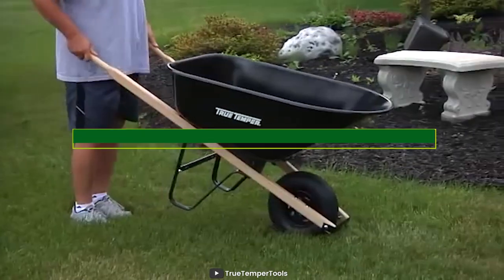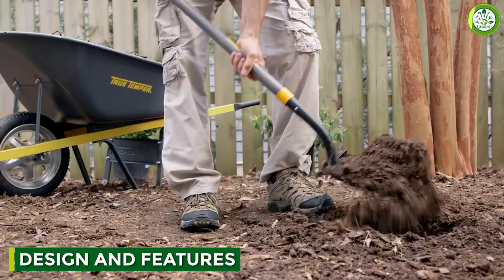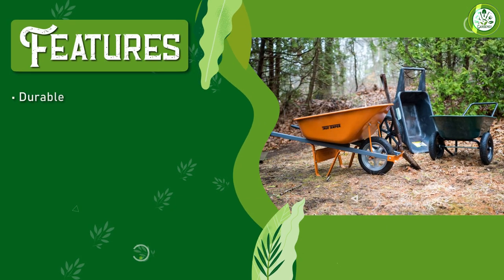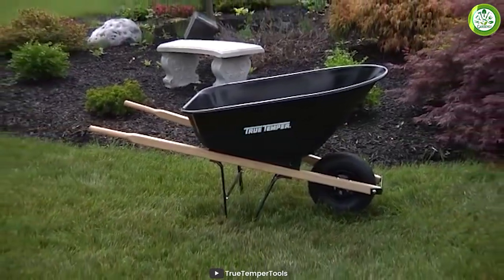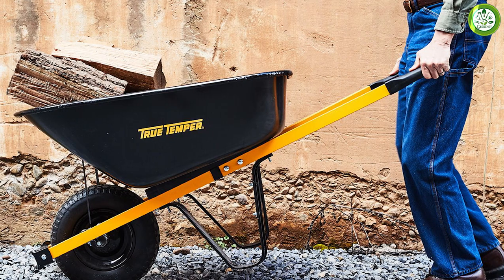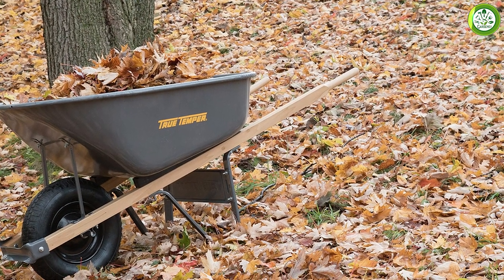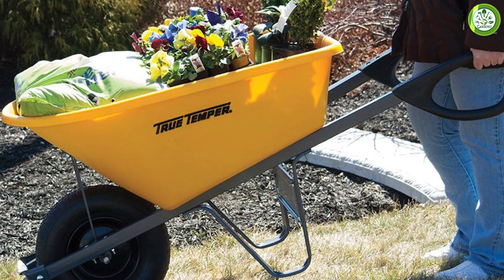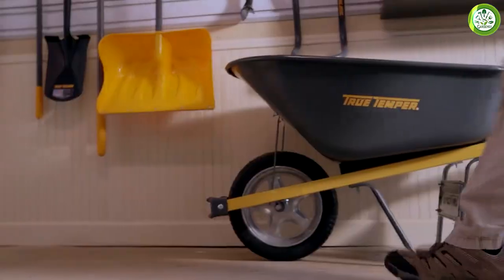True Temper Wheelbarrow Review: Your Reliable Partner for Heavy-Duty Projects!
Discover the True Temper Wheelbarrow - A Reliable Companion for All Your Heavy-Duty Projects! In this review, we explore the features, durability, and performance of the True Temper Wheelbarrow, helping you make an informed decision for your next purchase.